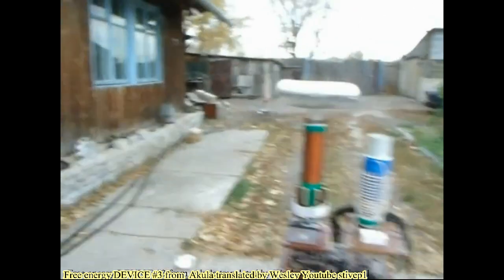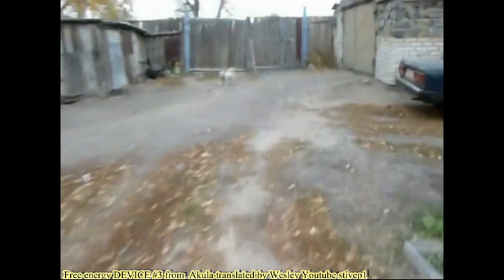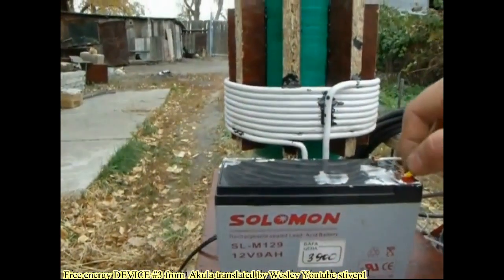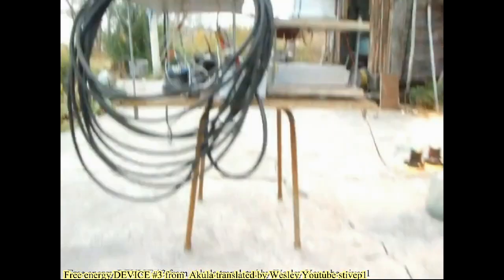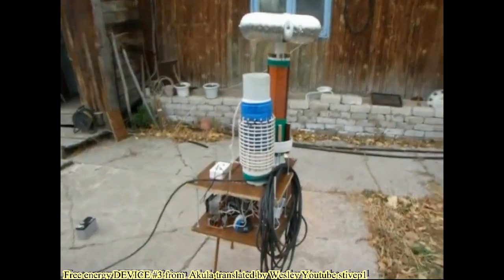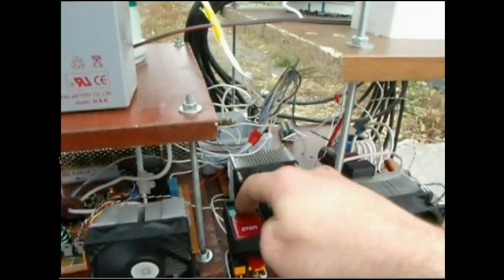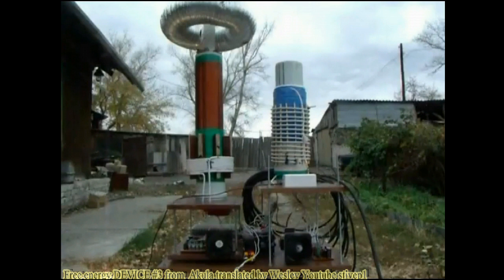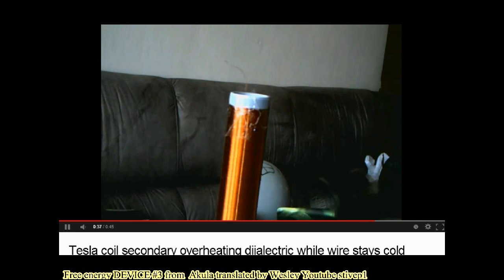Free energy Akula video #3 translated by Wesley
Akula has shown  device #3 of his Free Energy  Device.
Device  main component is  Yoke ferrite core from Russian old TV. I asign composition of the ferrite to Colman 1956  patent and energy extraction  from nuclear bonds According To Lithuania Experiment with  Wesley Aidas Arunas and Tiger experiments . Two signals one acts as carrier around 50Hz and another as:" before pick exciter."